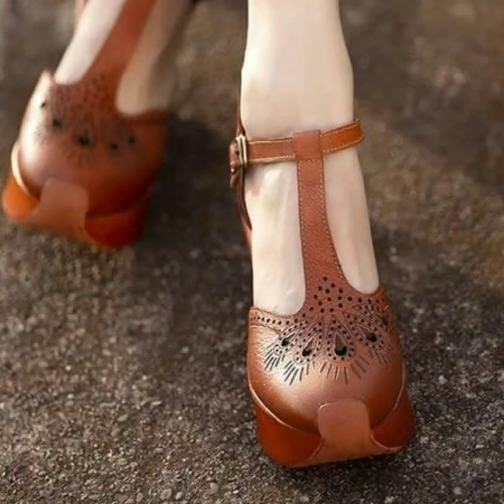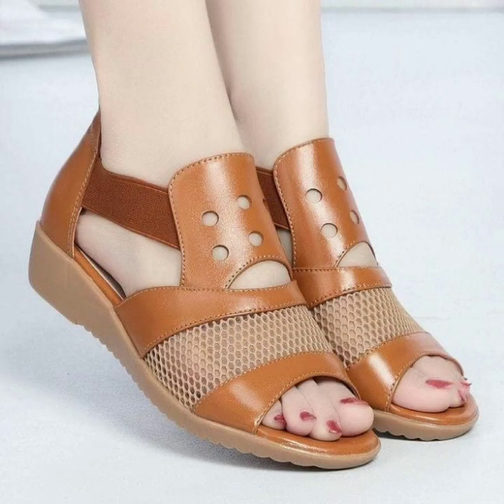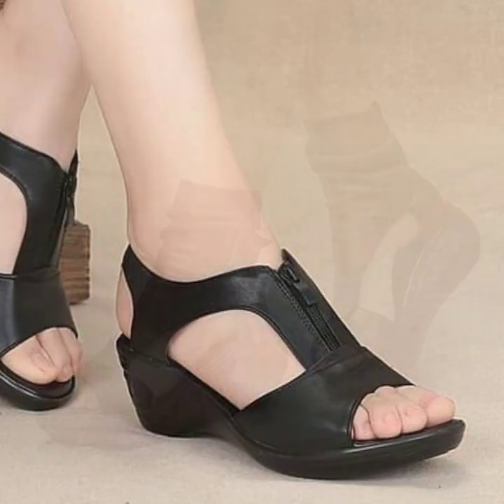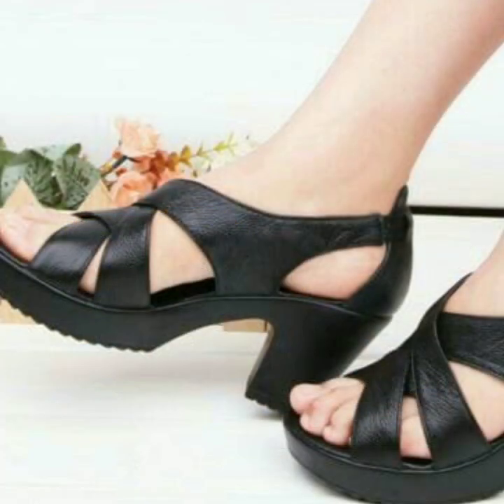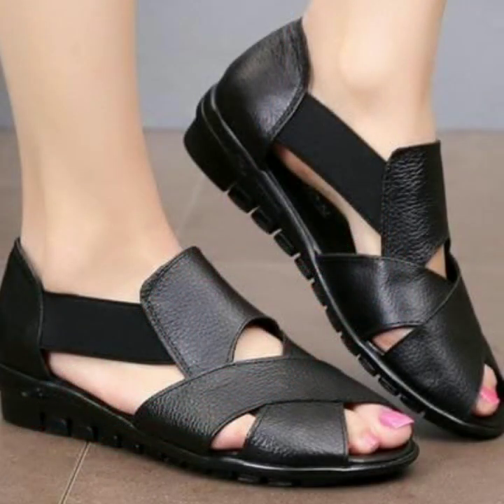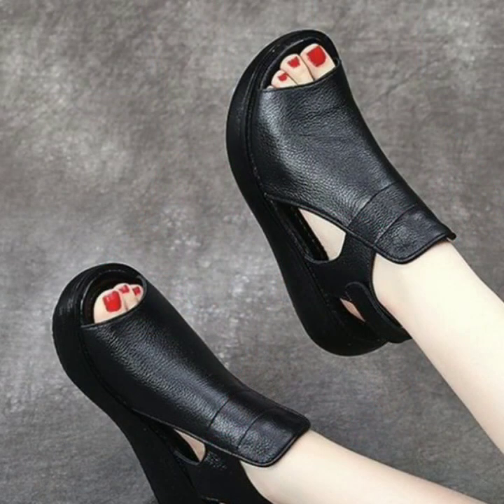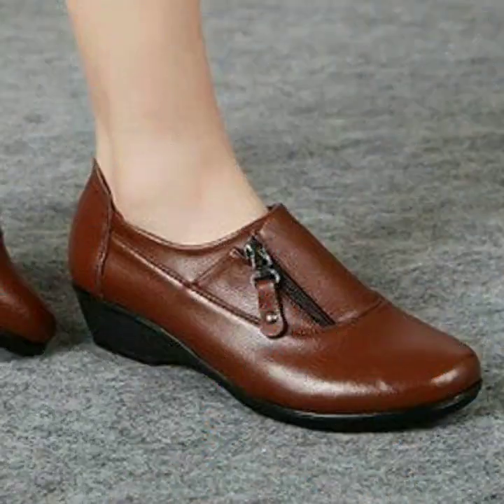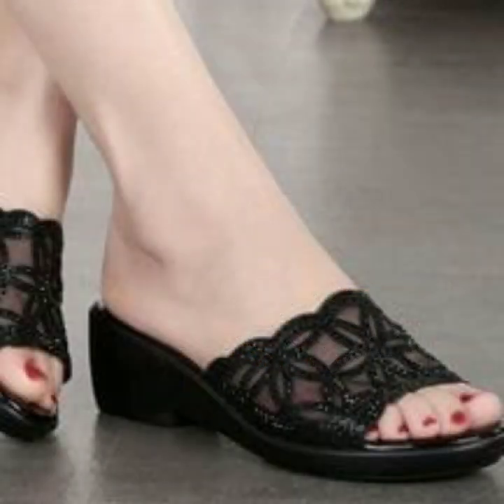Top 50 Most Attractive Demanding and top ideas of women causal shoes design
d world

fashion4AllbyRahat
2023 LATEST NEW APPEALING SLIP ON SHOES LATEST WONDERFUL FOOTWEAR||

2023 LATEST NEW APPEALING SLIP ON SHOES LATEST STUNNING SHOE DESIGNS
2023 LATEST EXTREMELY STYLISH SLIP-ON SHOES FOR LADY's NEW POPULAR CASUAL WEAR SHOES